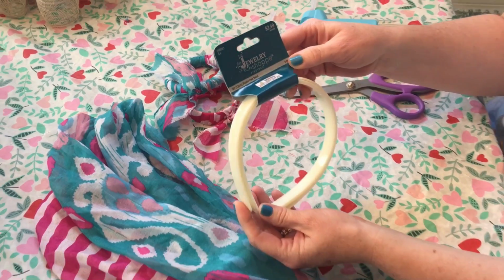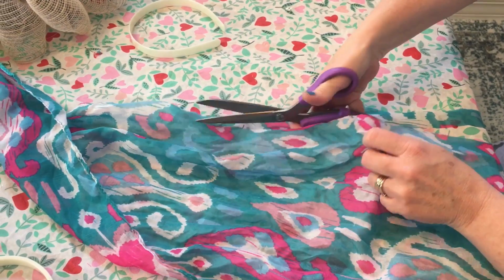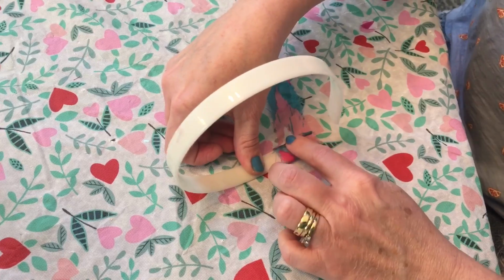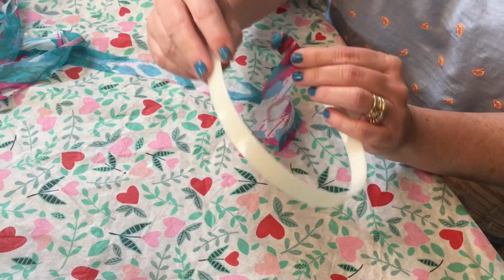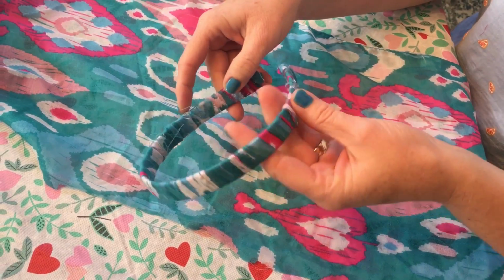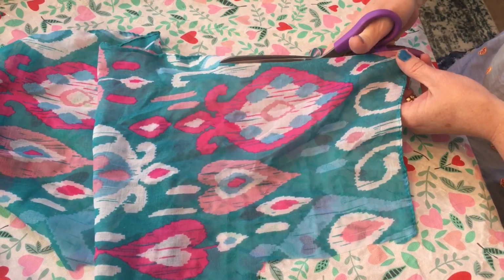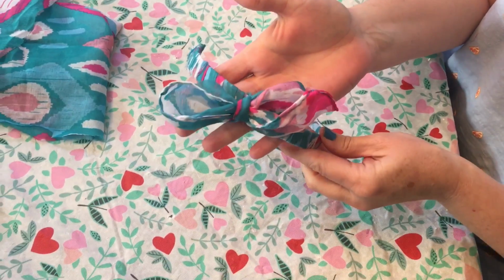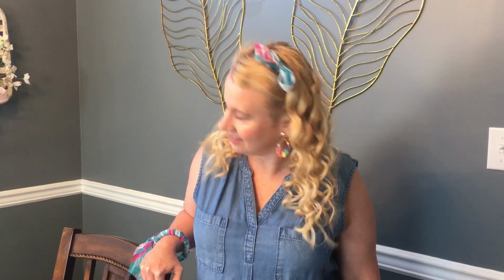Lilly Pulitzer Inspired DIY Headband & Matching Bracelet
Hi, I am a big fan of Lilly Pulitzer, so I just had to do a tutorial on how to make a bracelet and headband set that is Lilly inspired.  These would look so cute to make a mom and daughter matching set to go with your Lilly outfits.  These are so much fun to make too!!!